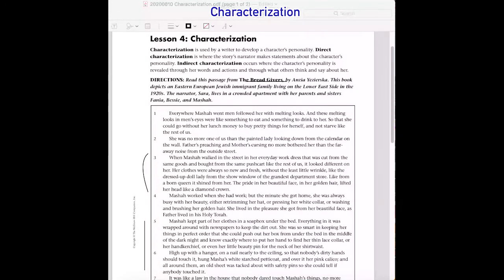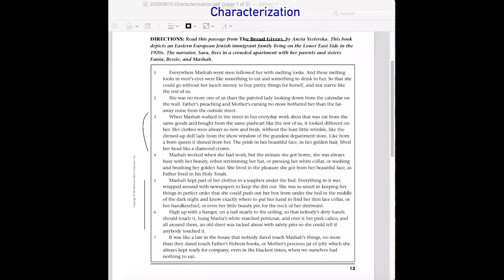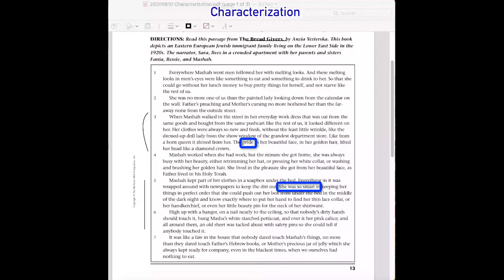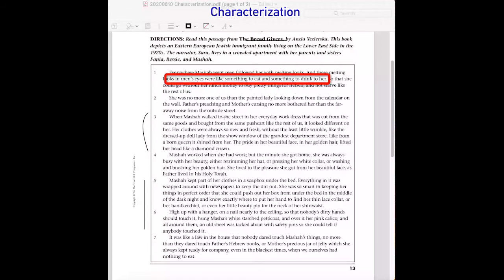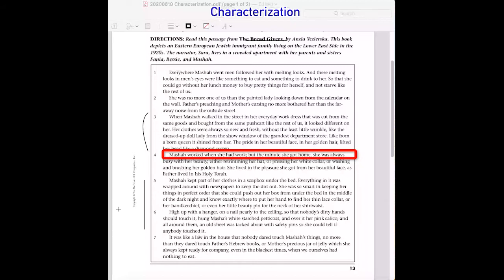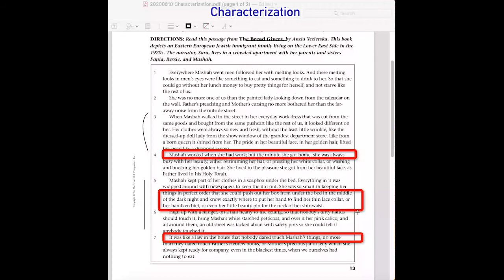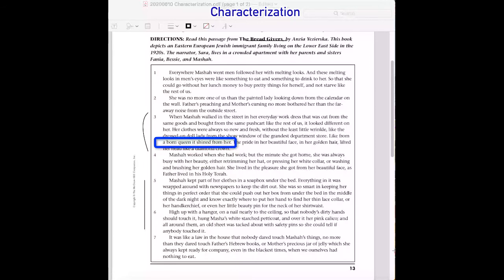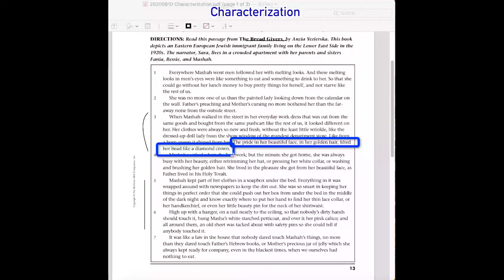Character Analysis/ Characterization for Literary Works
Practice using direct and indirect characterization to analyze the personalities of different characters in a story.  Pause the video and think about character traits before you continue along.